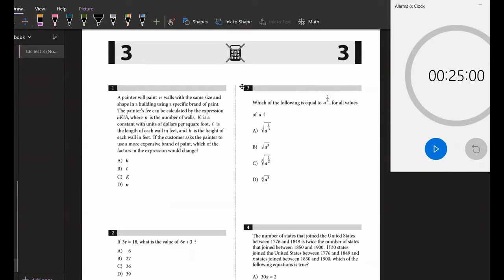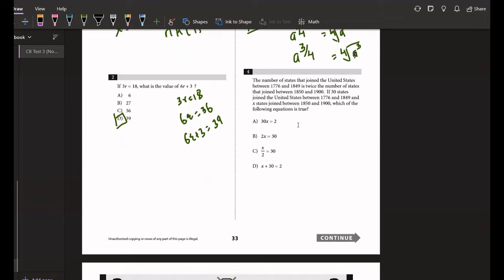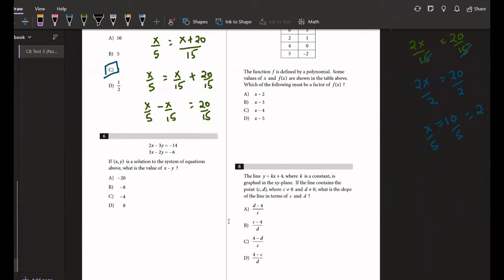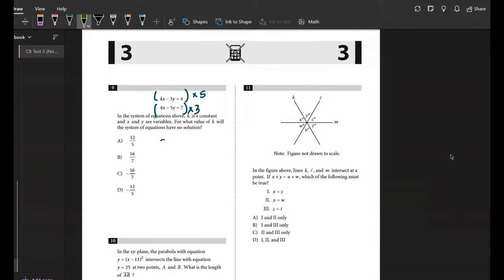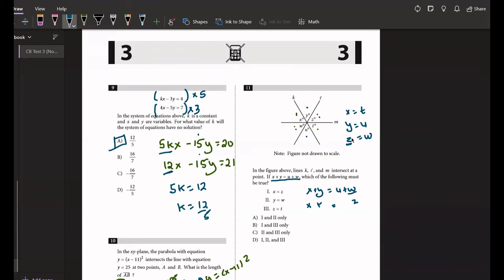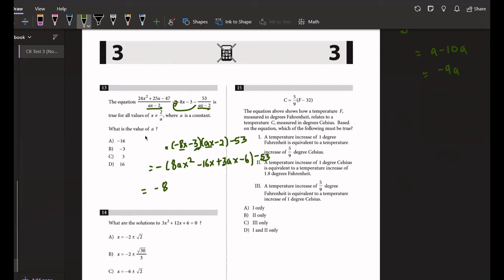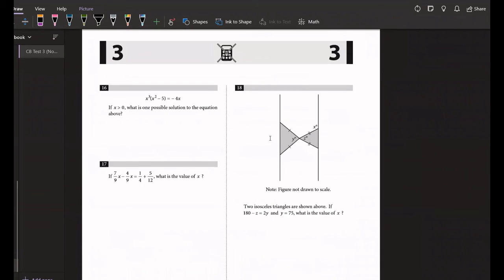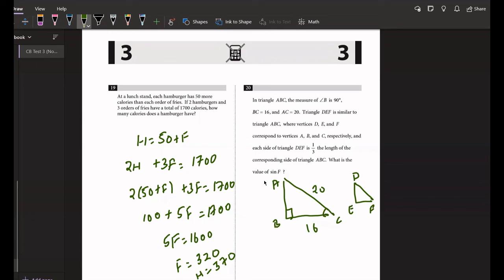College Board Practice Test 3: Math (No Calc) Section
Hi Guys,

Here is an attempt to explain the practice test 3, no calc part, from the collegeboard. The stipulated time for the section is 25 mins and we have tried to explain every question along with solution in that time